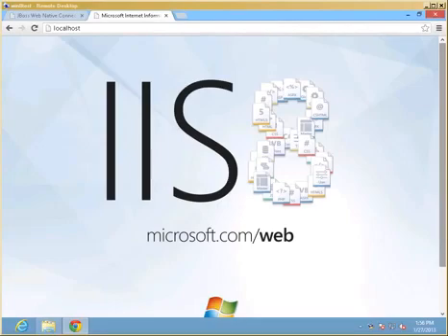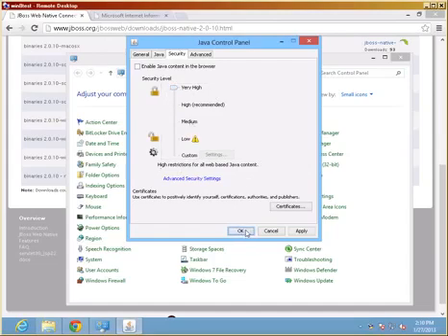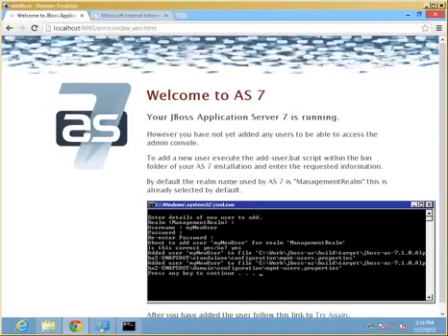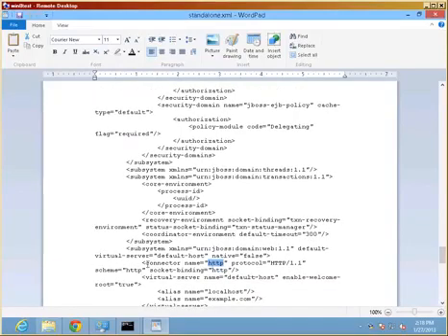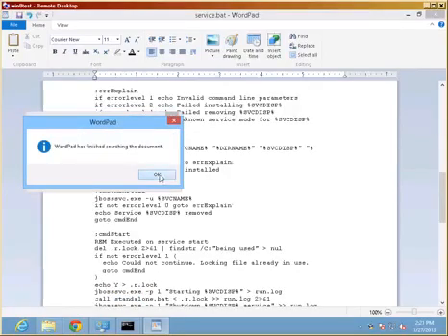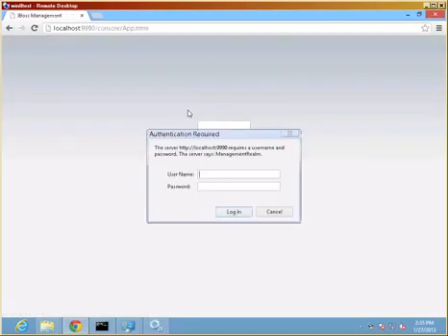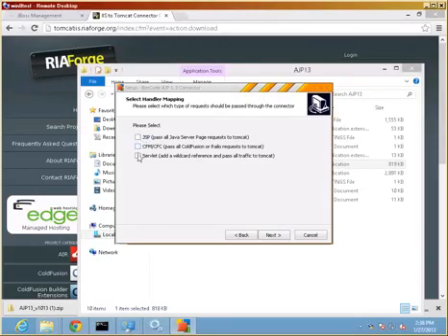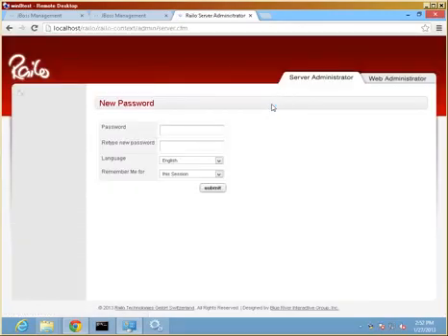Windows 8 have JBOSS Application Server 7.1.1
Walk through of Installing JBOSS Application Server 7.1.1 on Windows 8 as a Service and connecting to Internet Information Server 8 (IIS8) via AJP protocol and BonCode Connector. We also walk through on how to deploy sample WAR archive (Railo  ) on JBOSS AS.